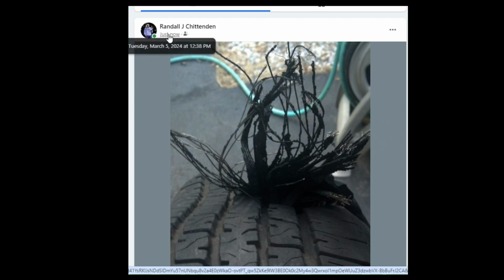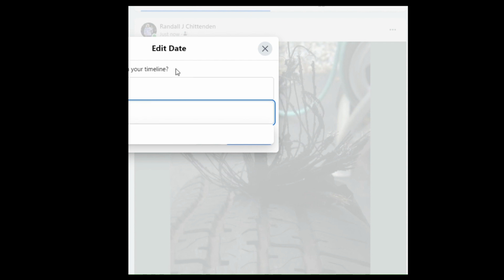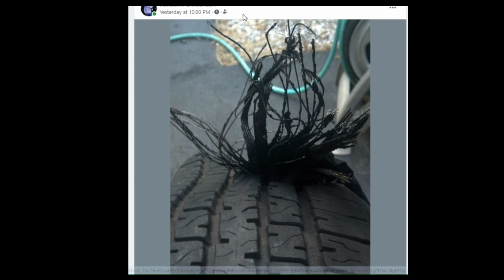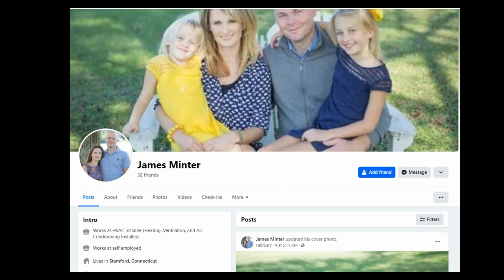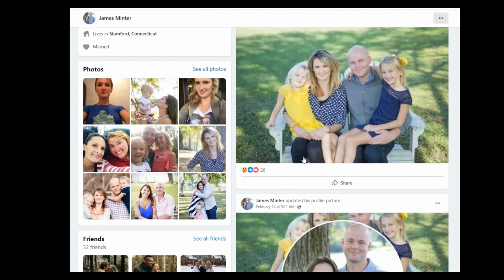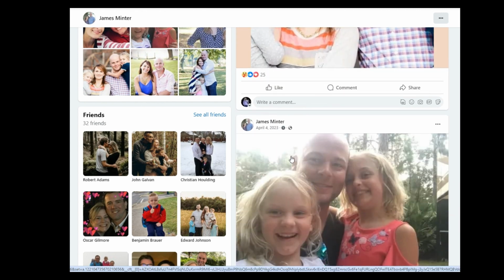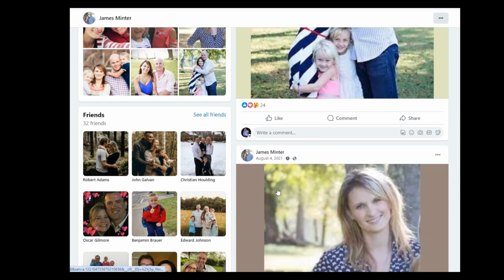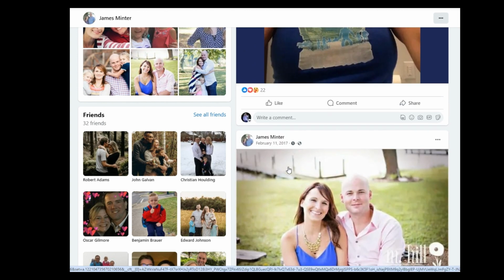One method to discover potential fake Facebook profiles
Do you run groups or pages on Facebook? Are you responsible for approving members? Ever wonder how you can determine potential scammers or bad profiles? This video goes over one method I use.